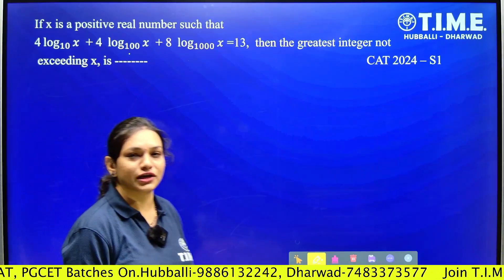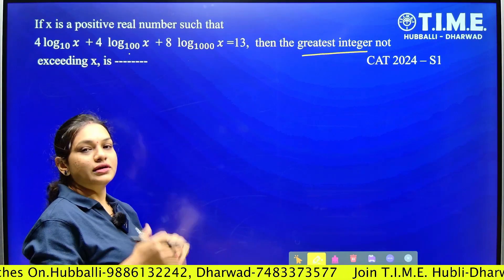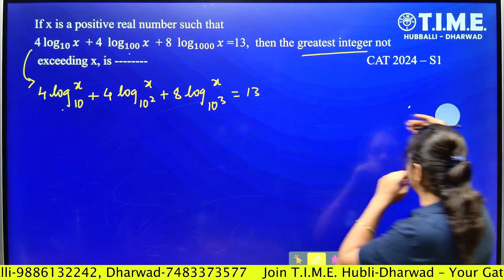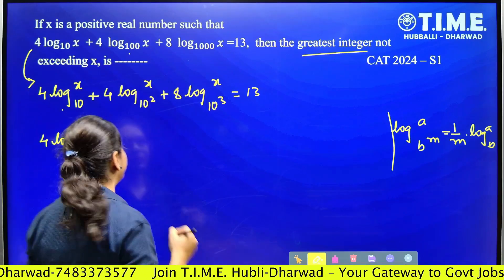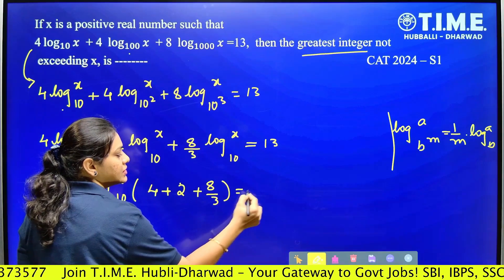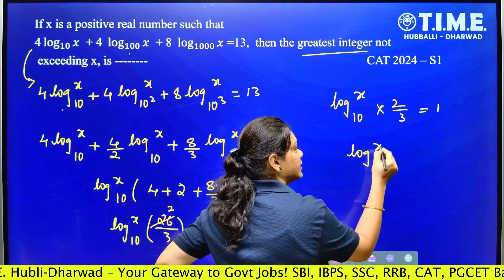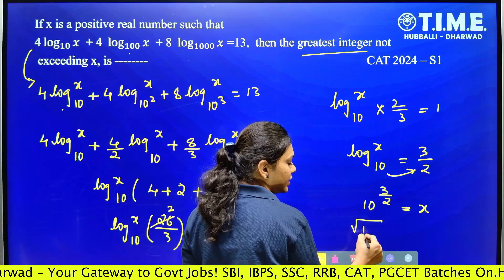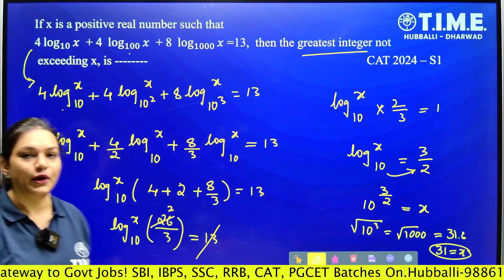CAT 2024 Quants | Previous Year Questions Solved | Q.01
Crack CAT 2025 Quant with Smart Preparation
Master Quantitative Aptitude with T.I.M.E. Hubli-Dharwad PYQ Playlist — each video explains one real CAT question (slot-wise) with clear concepts and shortcut tricks. Perfect whether you’re starting out or revising.

✔️ Aligned with actual CAT exam pattern
✔️ Chapter-wise PYQs: Arithmetic, Algebra, Geometry, Numbers & more
✔️ Concept clarity + speed tricks for CAT 2025
✔️ Suitable for beginners & advanced aspirants
✔️ Boost accuracy, speed & exam confidence

🎯 A must-watch series if you’re aiming for 99+ percentile in CAT 2025 and want to strengthen your Quant game with real exam questions.